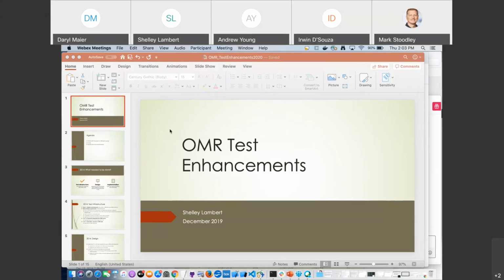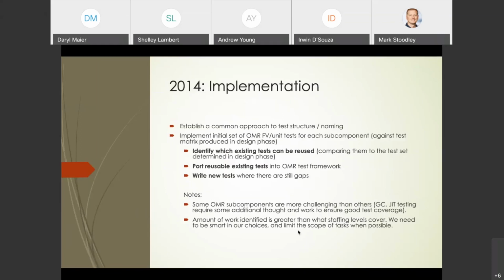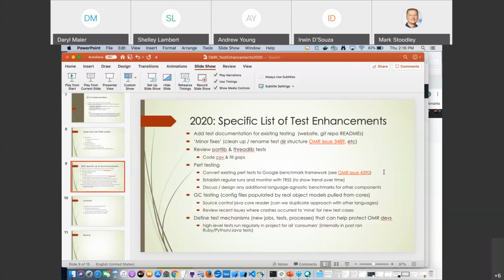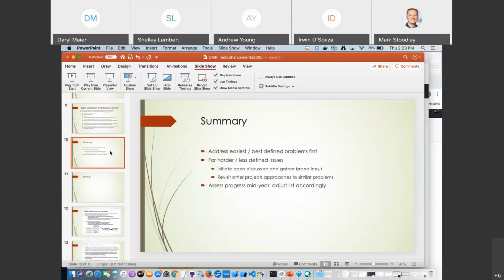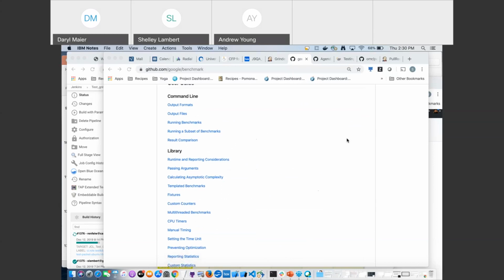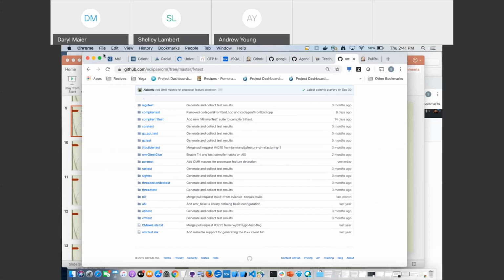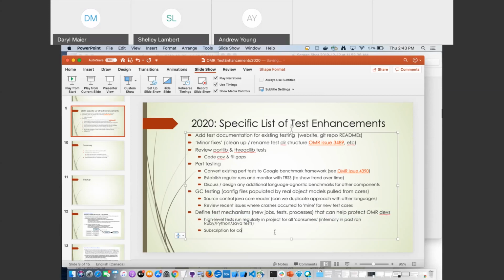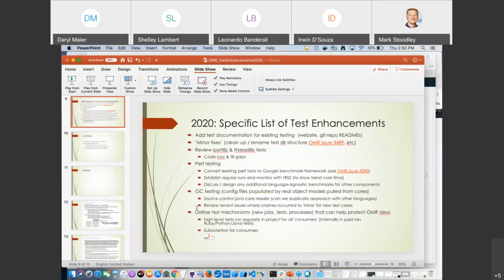OMR Architecture Meeting 20191212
Agenda:
* OMR component testing ideas and plans for 2020 [ @smlambert ]